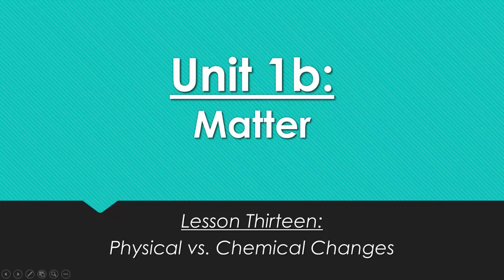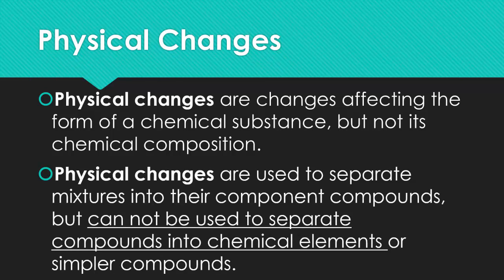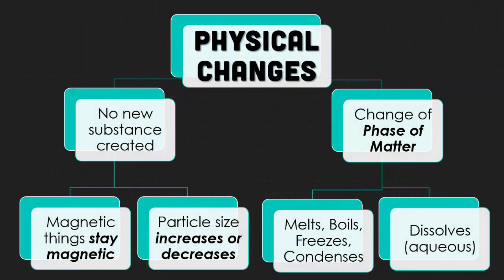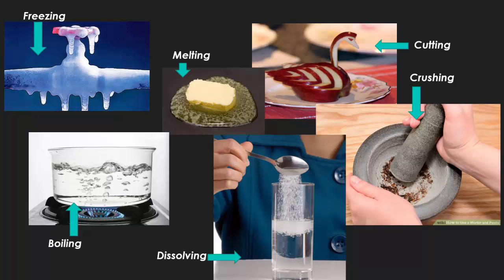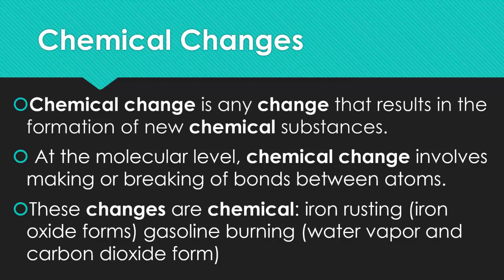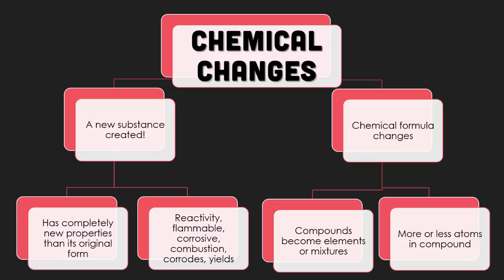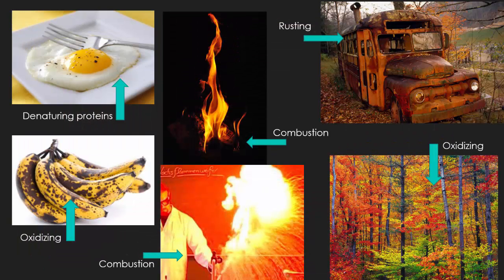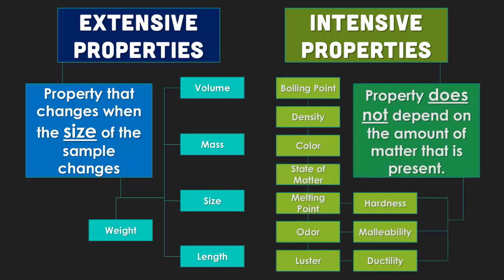U1:L13 Identifying Physical and Chemical Changes